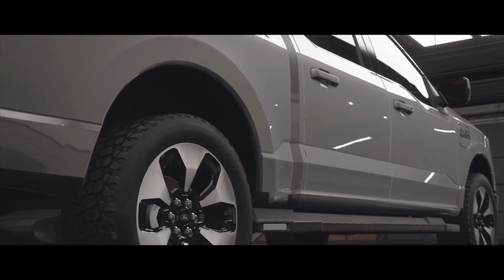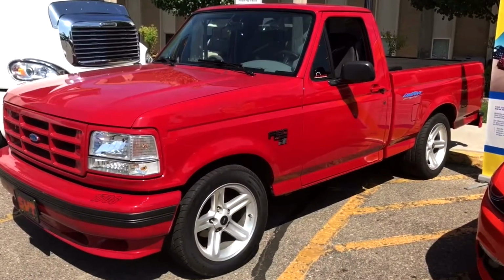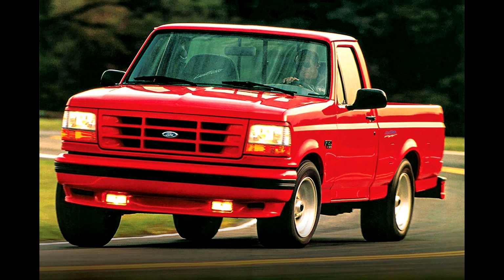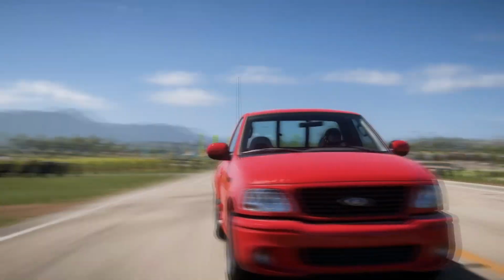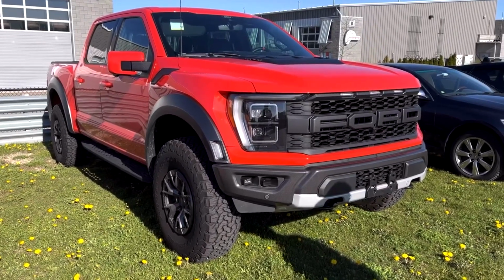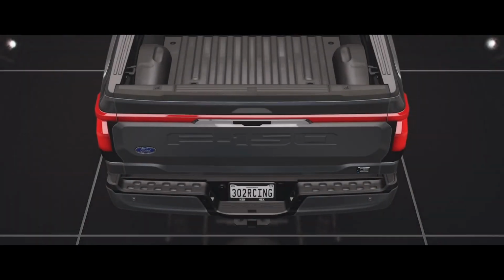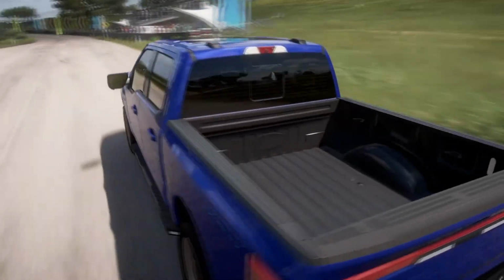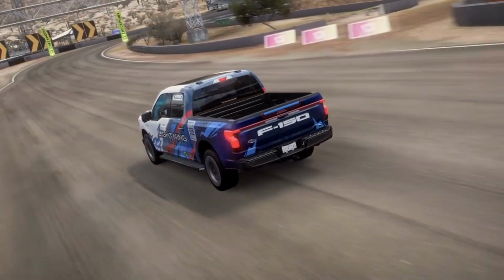FORD F150 LIGHTNING (Reverse Gear)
The Ford F150 doesn't strike many as a performance platform but that's exactly what Ford built in response to the sports truck wars of the 1990s.

00:00 Intro
01:25 9th Gen. F150 Lightning
03:13 10th Gen. F150 Lightning
04:36 The Lost Lightning
06:09 The F150 Lightning EV